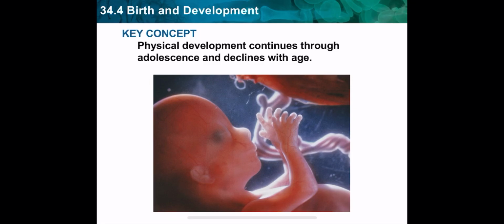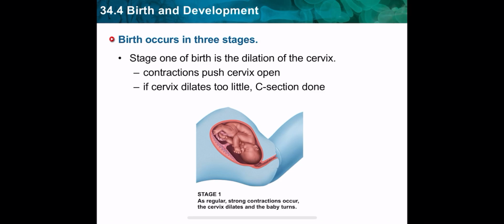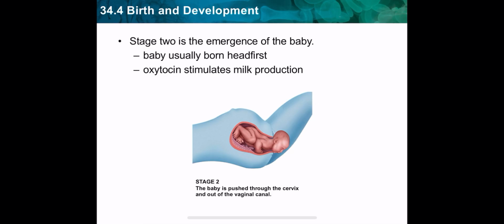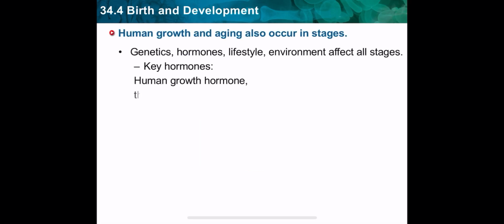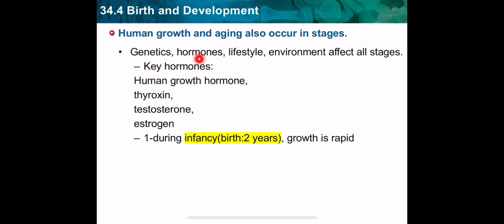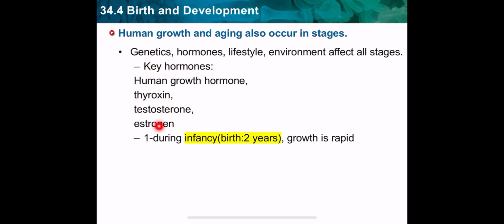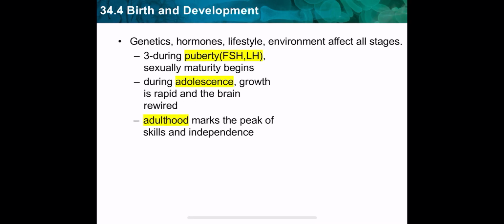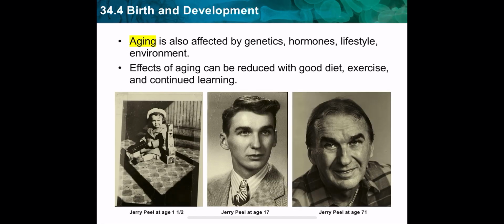34.4 “Birth and Development “